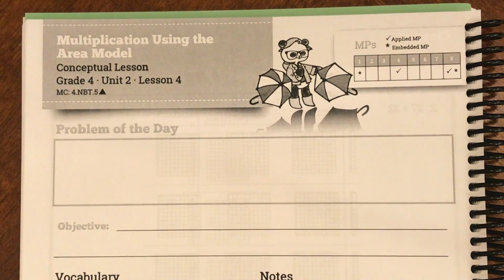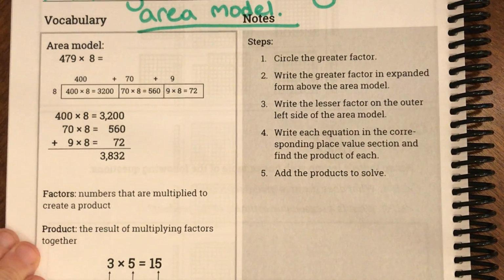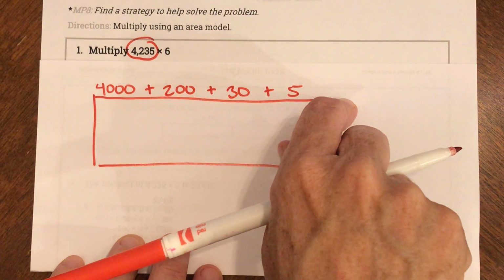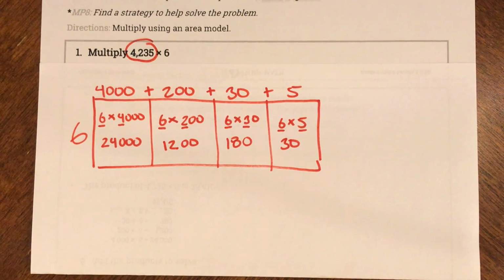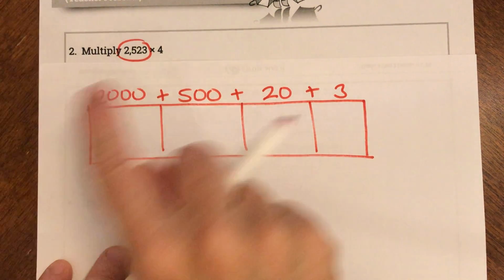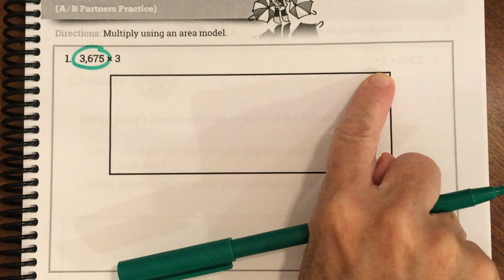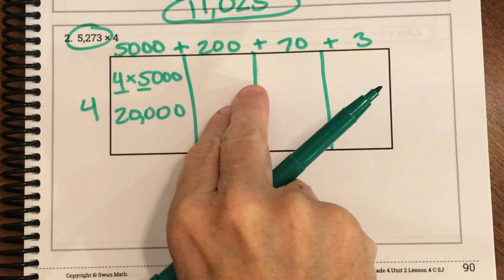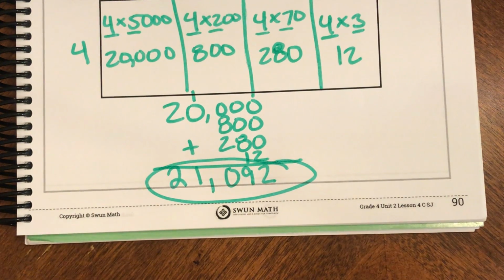4th Grade 20/21 Lesson 2-4